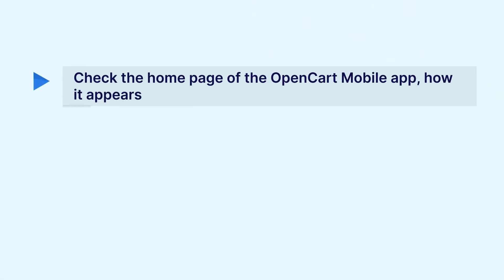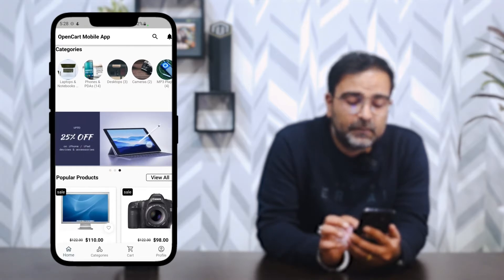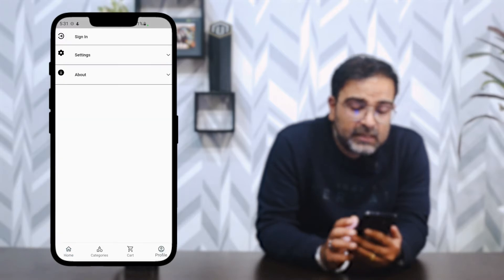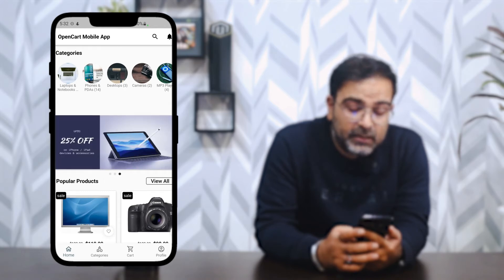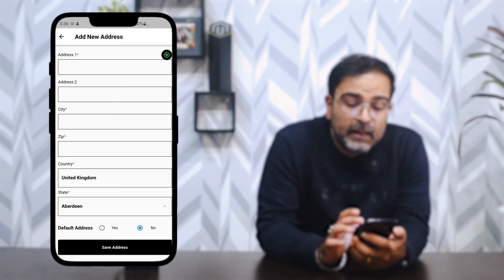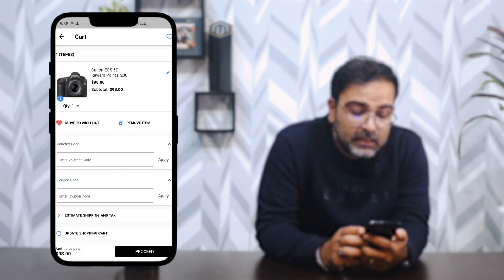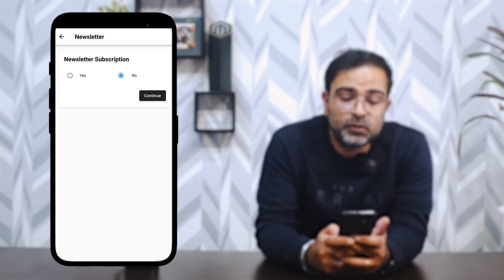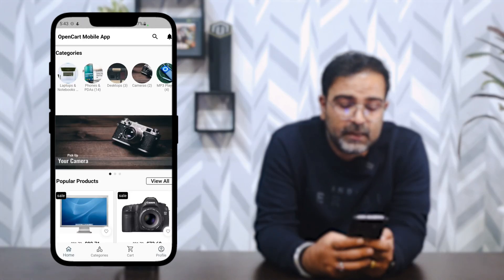OpenCart Mobile App - Android End Overview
Through OpenCart Flutter Mobile App, the online store owners can provide a list of astound features to the customers for relishing their shopping experience.

OpenCart Mobile App has lots of features including an attractive homepage showing the banner slider, categories, and some popular products. Customers can search for a product, add to wishlist, update account information, read reviews, and also proceed towards an easy to use checkout process supporting all the payment gateways and shipping methods (both online and offline).

3. Live Demo  -

2. Raise a Ticket via our HelpDesk system